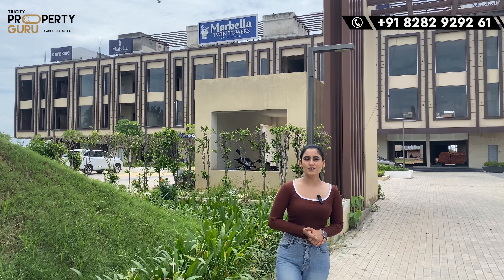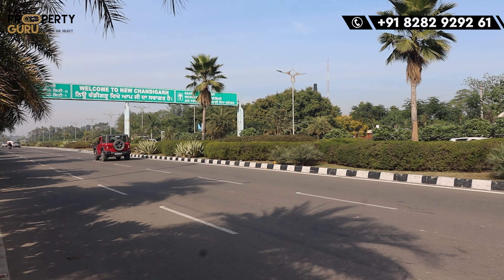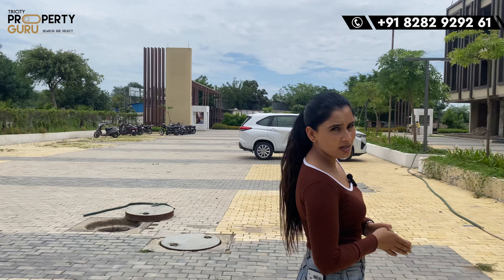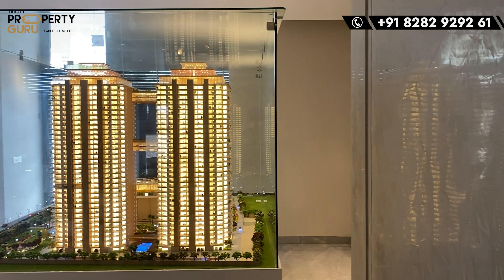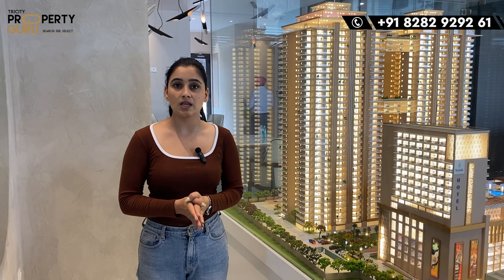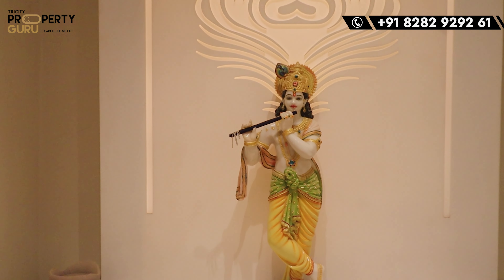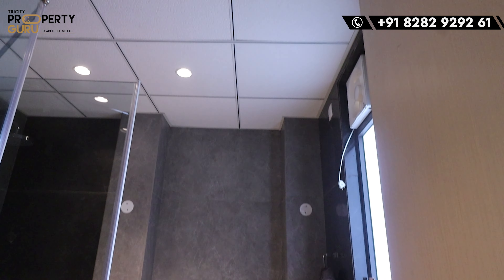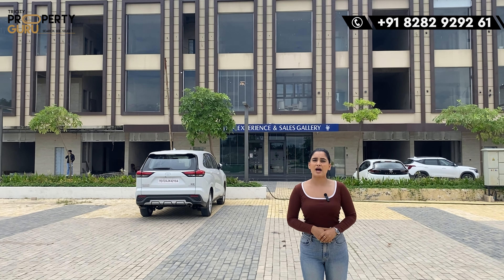Marbella Twin Towers in New Chandigarh! 🌆✨ | Luxurious 5BHK Living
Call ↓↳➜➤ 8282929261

Marbella Twin Towers in New Chandigarh Price